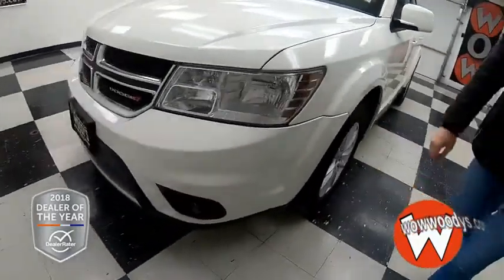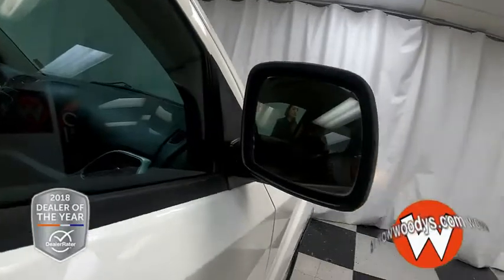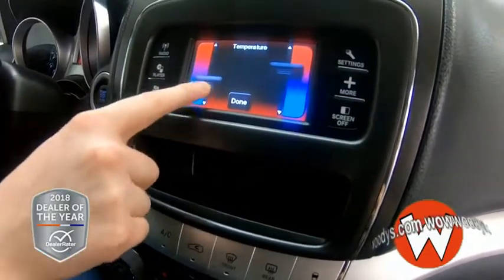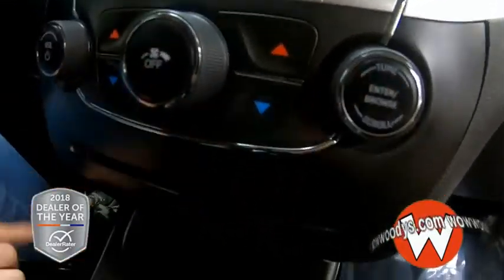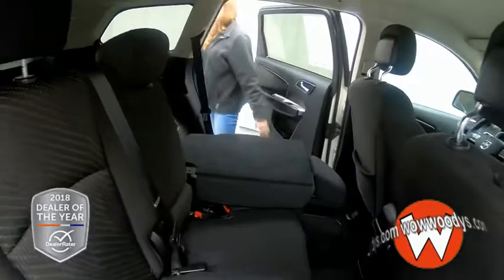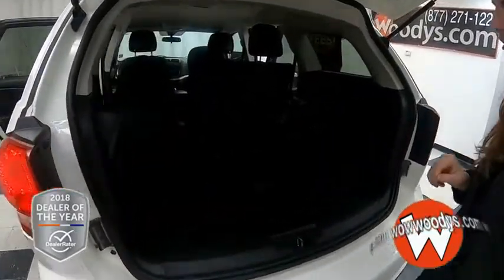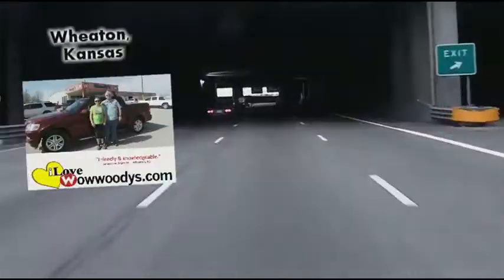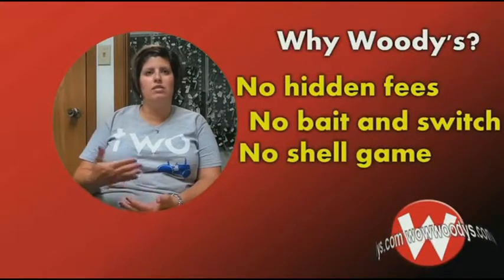2013 Dodge Journey SXT Review | Video Walkaround | Used Cars and Trucks for sale at WowWoodys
2013 DODGE JOURNEY Chillicothe, MO
Stock# 13FC99

Fuel Efficient and Spacious! This Dodge Journey FWD comes fully loaded with: 3.6L V6 Engine, Uconnect Media Center, Roof Rack,CD Stereo, and Keyless Entry! This Dodge Journey boasts a Gas V6 3.6L/220 engine powering this Automatic transmission. WHITE, P225/65R17 ALL-SEASON TOURING TIRES (STD), BLACK, PREMIUM CLOTH Low-BACK BUCKET SEATS.Want a custom video? The stock number for this vehicle is 13FC99-8.*This Dodge Journey Features the Following Options *28E SXT CUSTOMER PREFERRED ORDER SELECTION Pkg -inc: 3.6L VVT V6 engine, 6-speed auto trans , 6-SPEED AUTOMATIC TRANSMISSION, 3.6L VVT V6 24-VALVE ENGINE, 17" X 6.5" ALUMINUM WHEELS (STD), Vehicle info center, Variable Intermittent Wipers, Uconnect touch 4.3S -inc: AM/FM stereo w/CD/MP3 player, Trailer sway damping, Traction control, Tire pressure monitoring display.

. Fees, One Low Price & No Hassles on over 1,000 Cars, Trucks, SUVs & Minivans. Plus, Smart Warranties on Most!
~ With the largest, most diverse inventory in Middle America, you can view all makes in One location! Wow!
~ Flying in from out of state? We will pick you up at the airport! Call you friendly sales advisor for details. (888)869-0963.
~ Our award winning Finance Team works with over 25 lenders to get you the best rate and payment! Our ASE Certified Master Technicians Perform 125 Point Inspections on all certified vehicles on our 10AcreMegaLot!
~ Want to save time? Get your financing done before you arrive! Fill out our Secure Online Credit Approval form on our It's that simple!
~ Trading a vehicle? Awesome! Fill out our quick online KBB trade value form

You've earned this- stop by Woodys Dodge Jeep Chrysler located at 310 South Washington St, Chillicothe, MO 64601 to make this Car yours today!